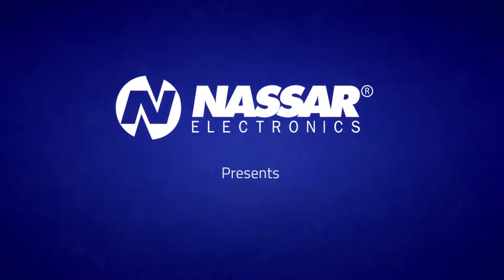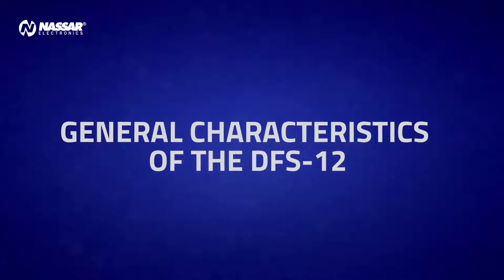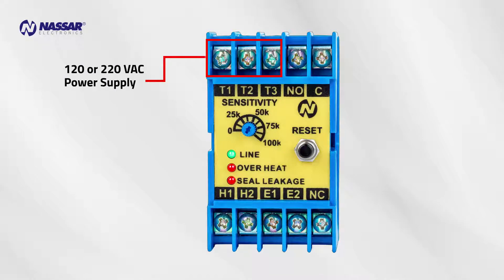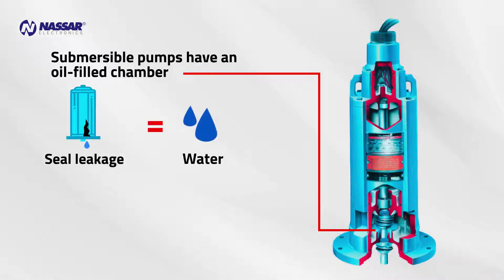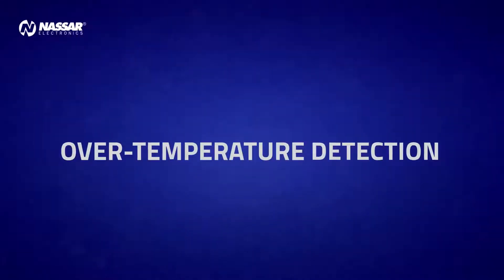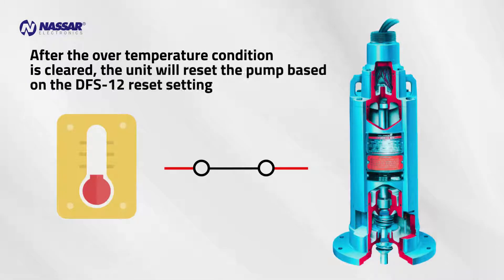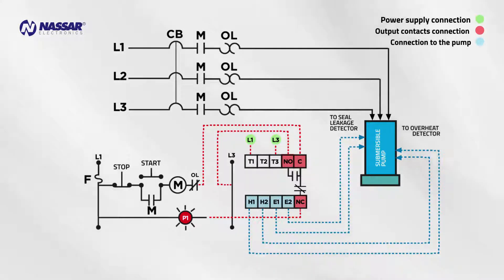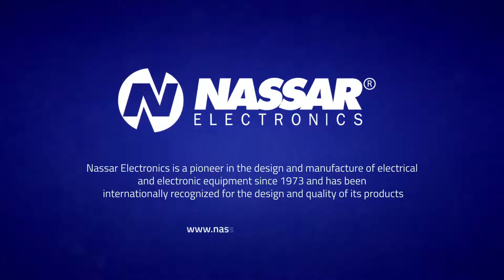Pump Seal Leakage and Over Temperature Protection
The DFS-12 seal leakage and over temperature protection relay protects submersible pump motors against seal leakage and over temperature damage.

When DFS-12 detects a seal leak the pump shuts down and the SEAL LEAKAGE LED turns ON. The seal leakage sensitivity is user-adjustable (recommended between 5K and 100K ohms). If over temperature is detected it will also shut down the pump and indicate the fault with the OVER HEAT LED. This device is dual voltage (it can be used with 120V or 220V). It also has an isolated output contact relay SPDT 10A for seal leakage and over temperature. The relay output can be used to shut down the pump and to give an alarm indication of the fault. The DFS-12 can be set to reset manually or automatically after the fault condition clears.